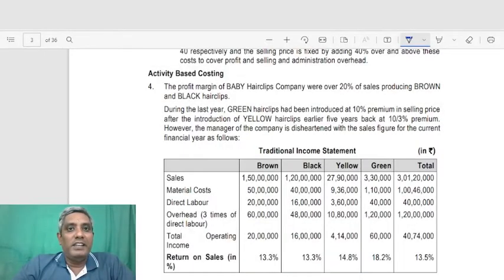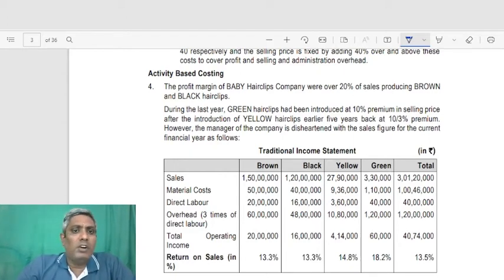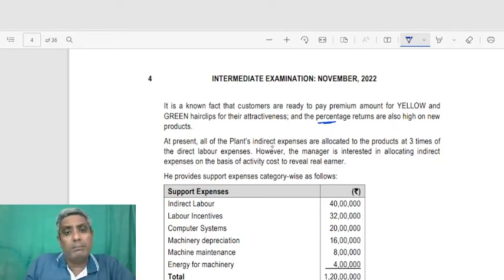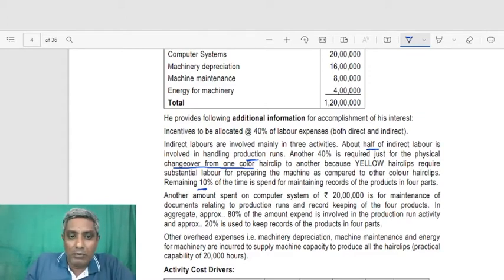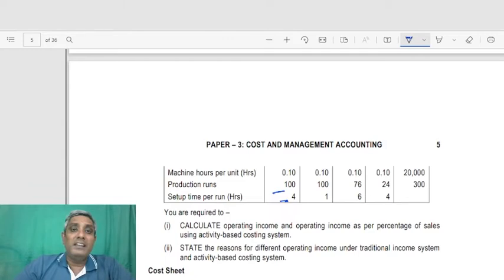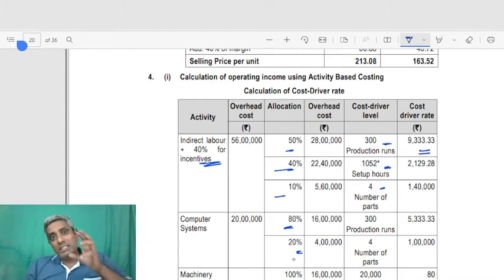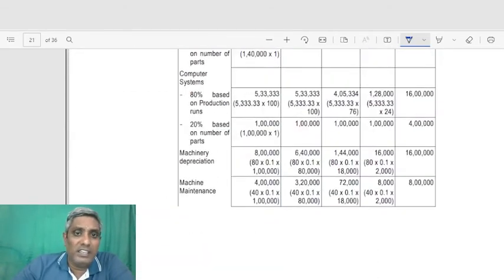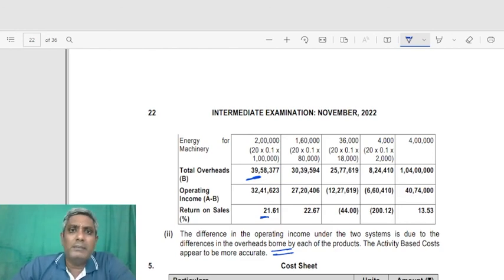RTP NOV 22 CA Activity Based Costing